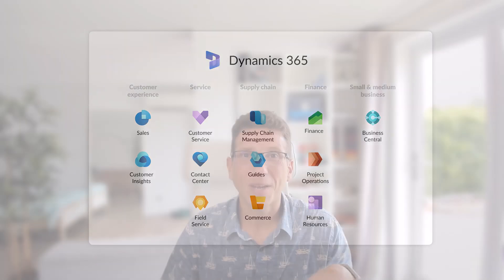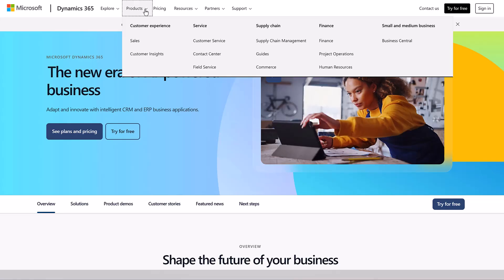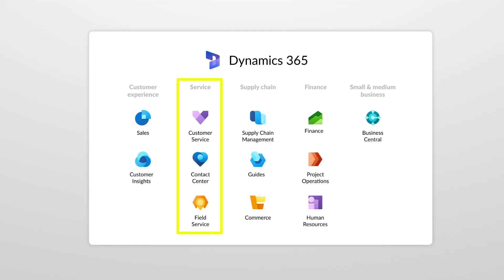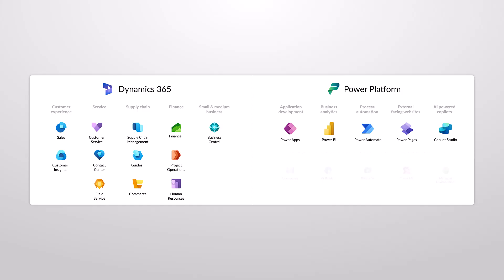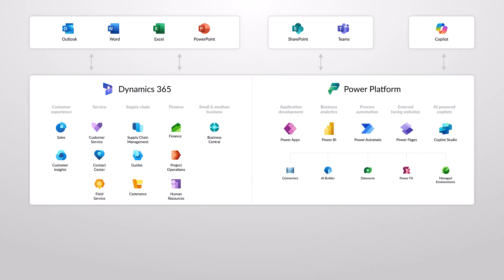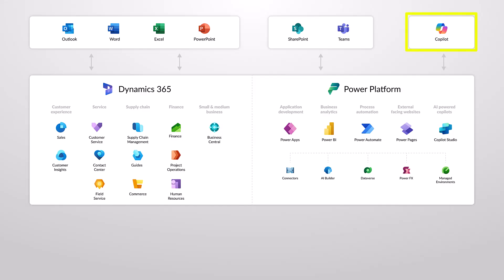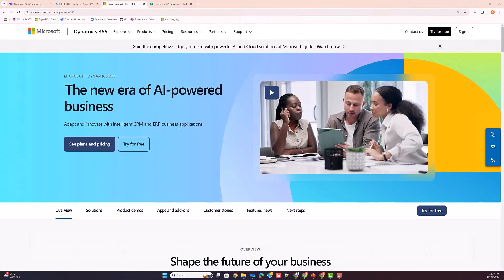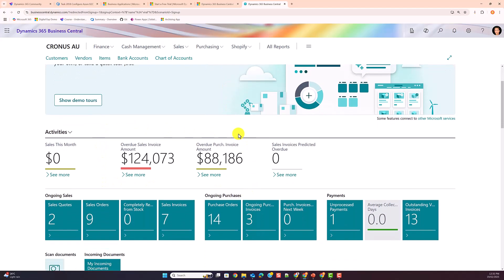Microsoft Dynamics 365 - Overview for beginners (2025 update)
This video addresses Microsoft Dynamics 365 covering the latest Microsoft updates from 2025.

We provide an overview of the different Dynamics 365 Applications and how they can benefit you and your organisation.

OUTLINE
0:00 What is Microsoft Dynamics 365
0:50 Dynamics 365
2:38 Power Platform
3:34 Microsoft 365
4:52 Microsoft Azure
5:27 Getting started

Using my step-by-step process, I help leaders understand the right business problems to solve and ideate, design, prototype and test viable IT solutions using Microsoft Applications and the Power Platform.